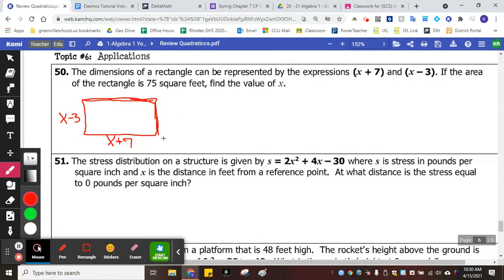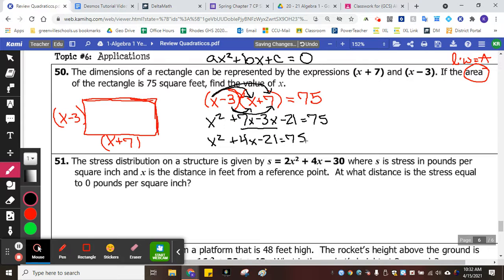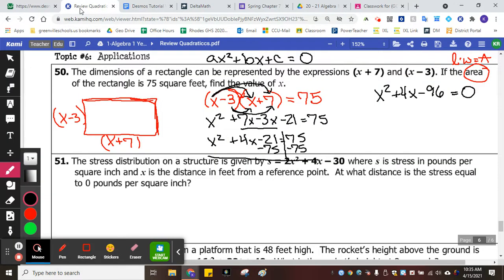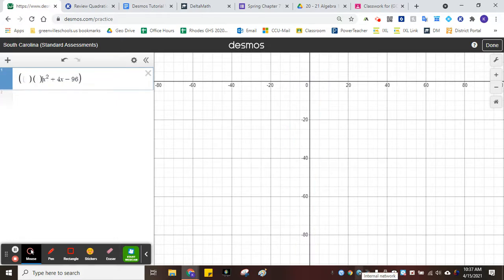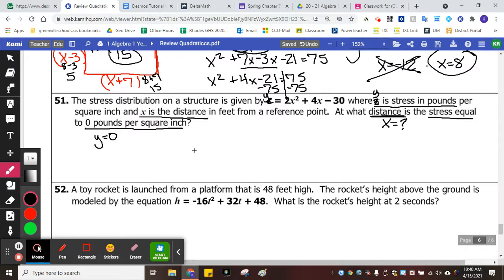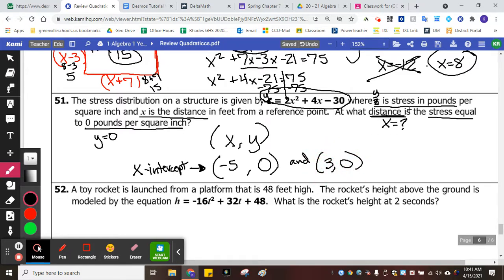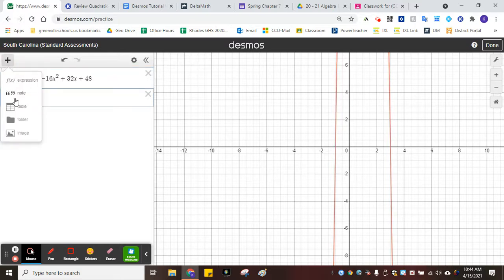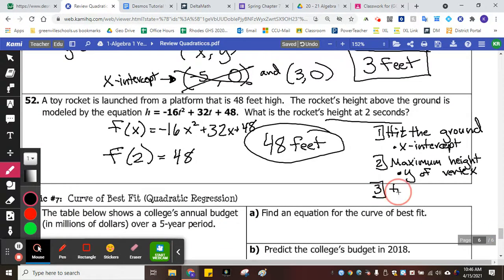4/15 Quadratic Application Desmos